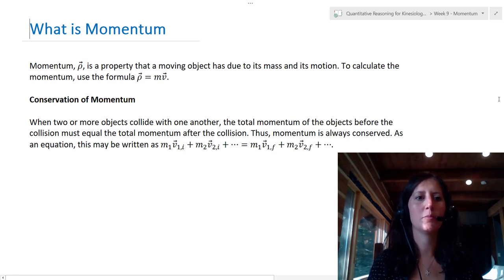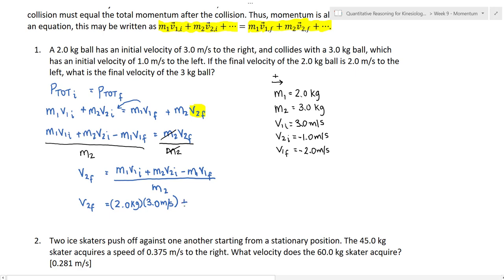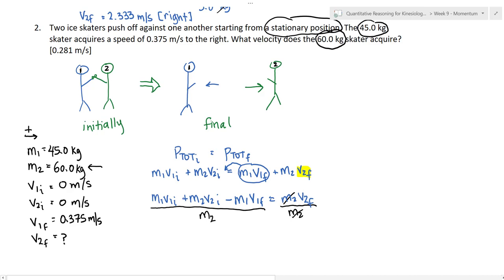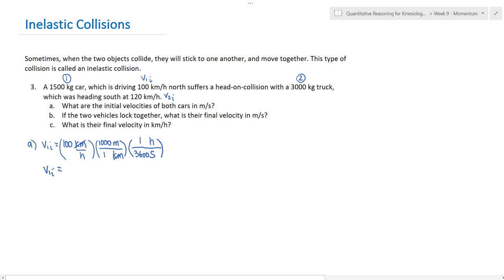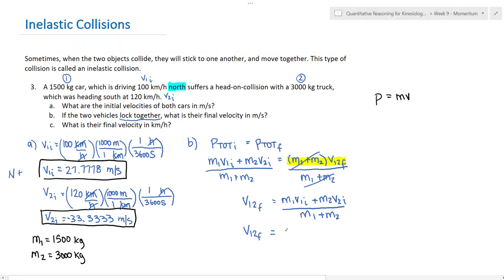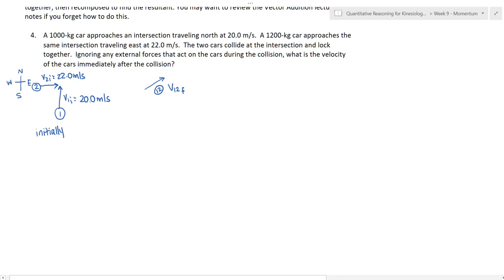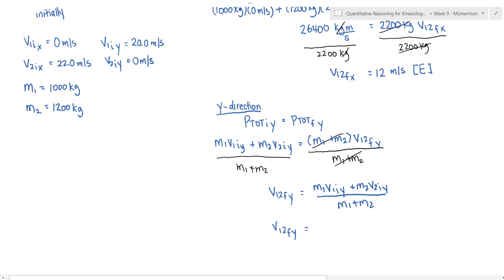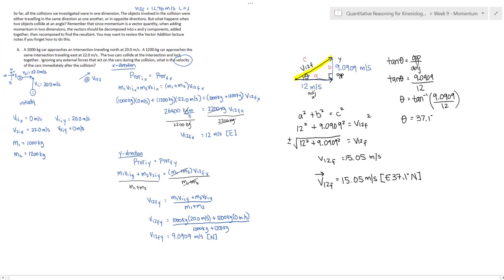Quantitative Reasoning for Kinesiology Lecture 9